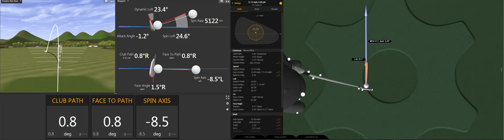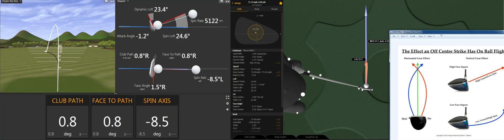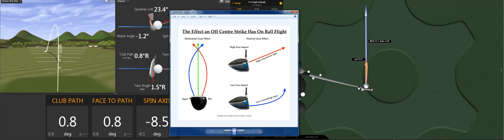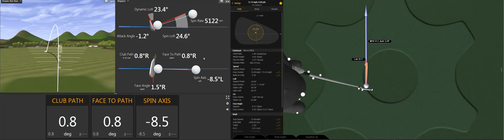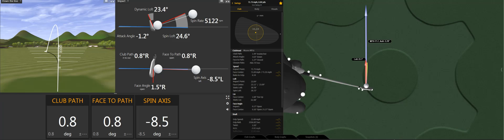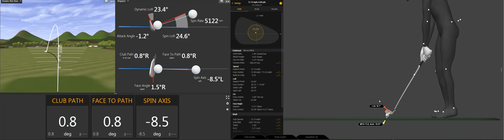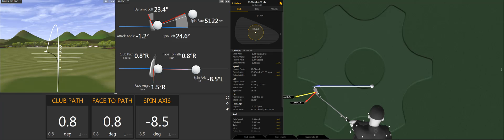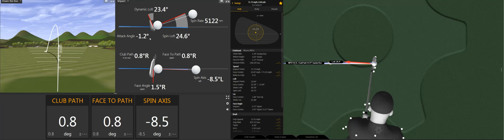GEAR Effect with Irons!?!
As a follow up from last weeks video, Oliver has delved deeper into why this particular clients ball flight was curving excessively to the left. What he's discovered through several conversations with experts and further analysis is that something known as Gear Effect could be the overriding factor.